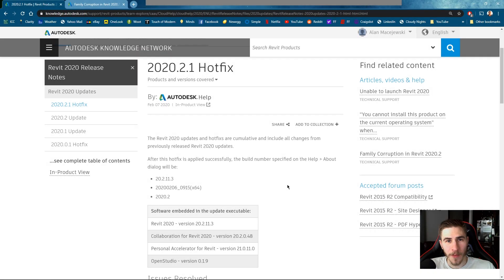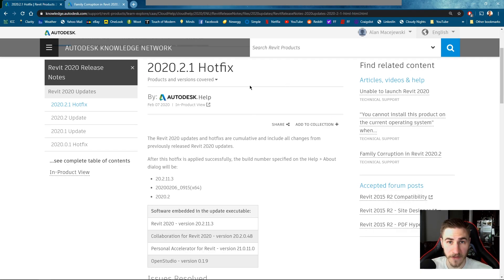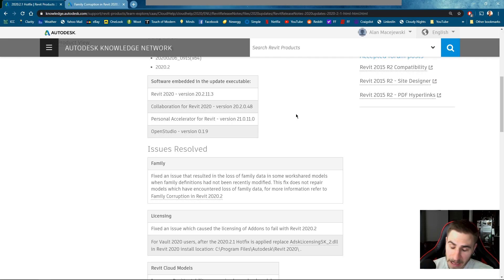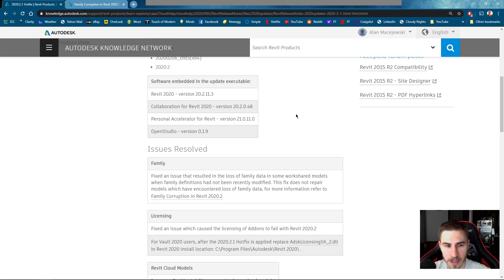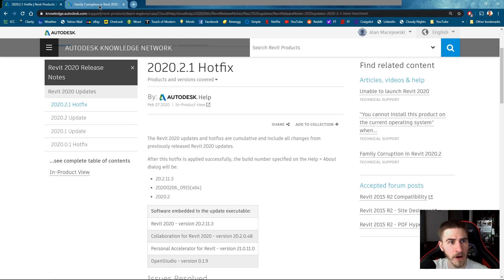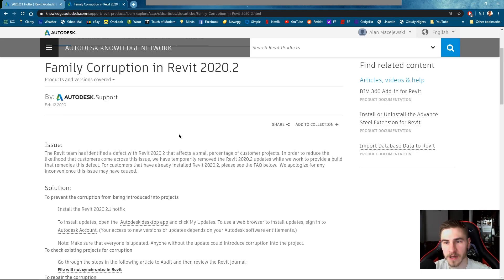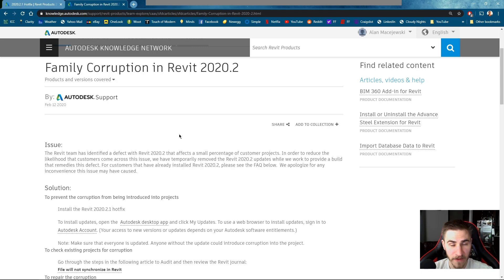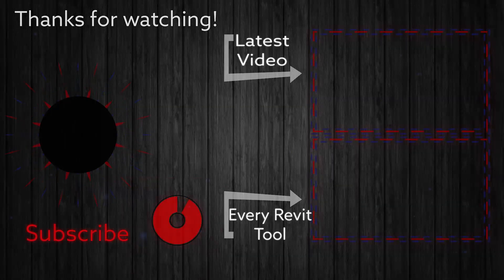What's New in Revit 2020.2.1?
In this video, you will learn what is new in Revit 2020.2.1! This is normally exciting because new updates mean new features, although this is very much not the case this time. There was apparently a bug with Revit 2020.2 that would corrupt Revit families loaded into the project. The update does address this but does not fix currently corrupted families. I would advise updating to Revit 2020.2.1 if you already had updated to 2020.2, otherwise wait until 2020.3. This is an unfortunate matter, although what can we do. After you update, it would probably be wise to recreate your central model so all is good.